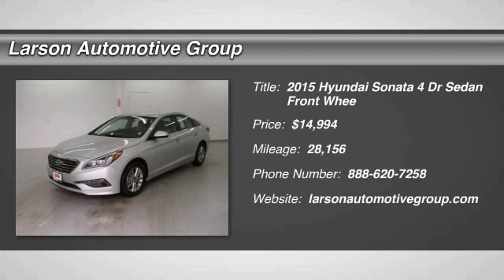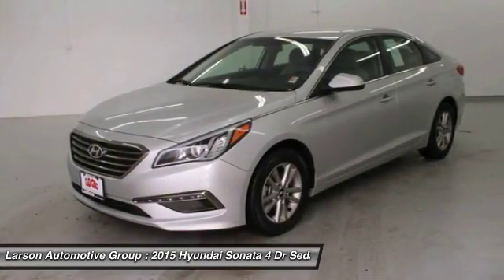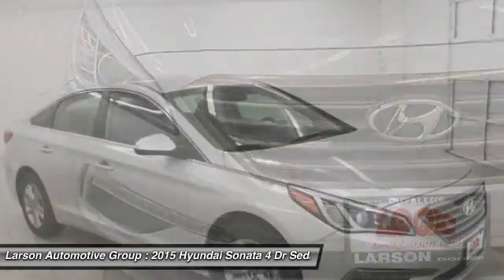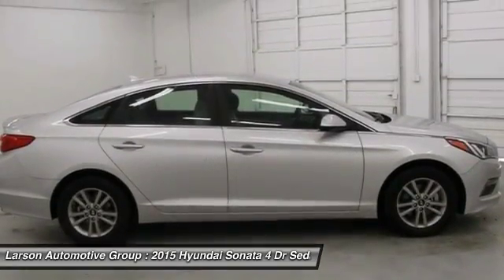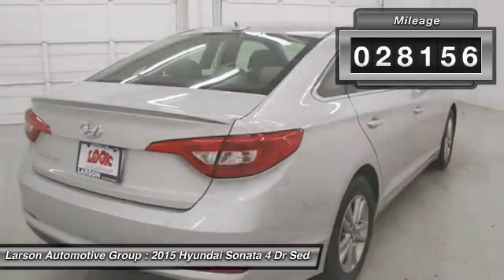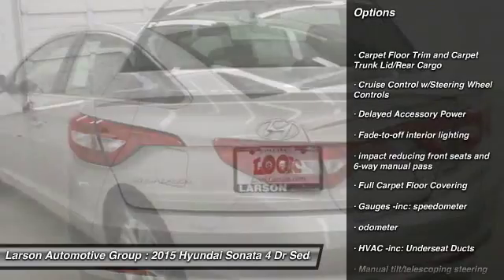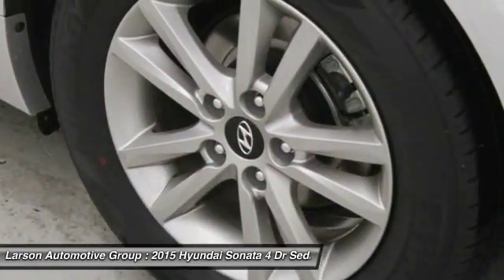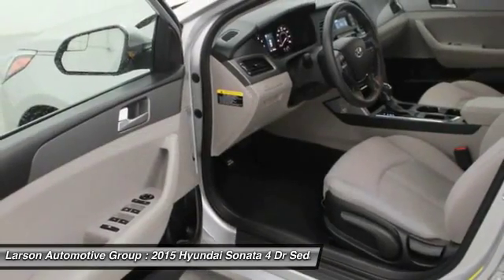2015 Hyundai Sonata Puyallup WA 4139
2015 Hyundai Sonata 2.4L SE

2001 N. Meridian

Your saddle awaits. This thing&#39;s got one owner love written all over it. EMAIL for the Look Larson Hook Up!!! How inviting is this stunning, one-owner 2015 Hyundai Sonata?